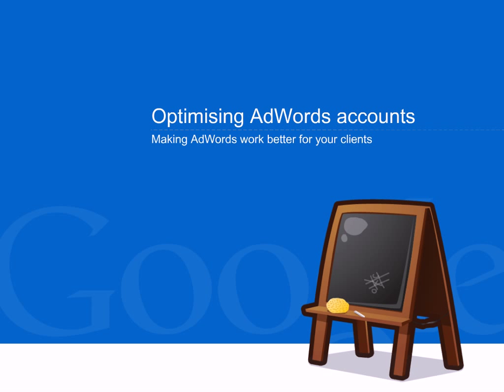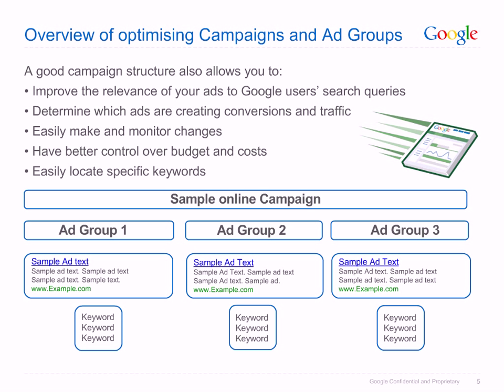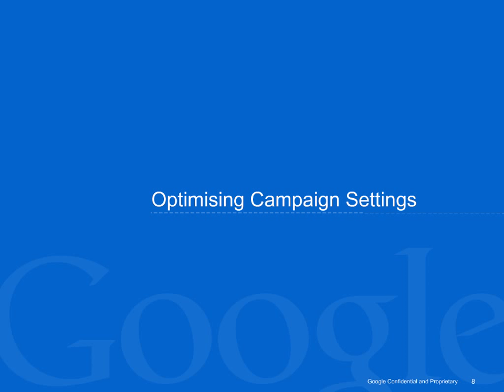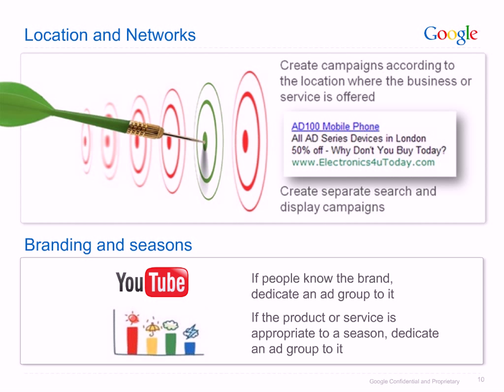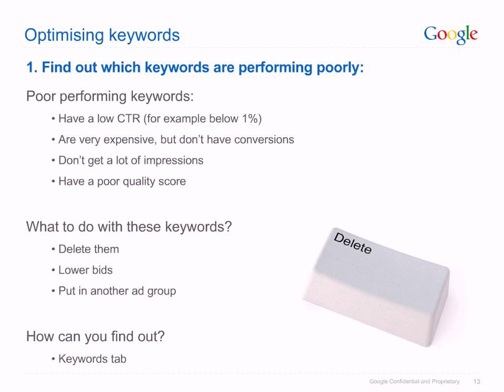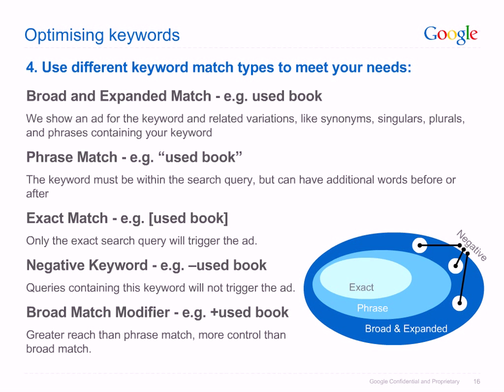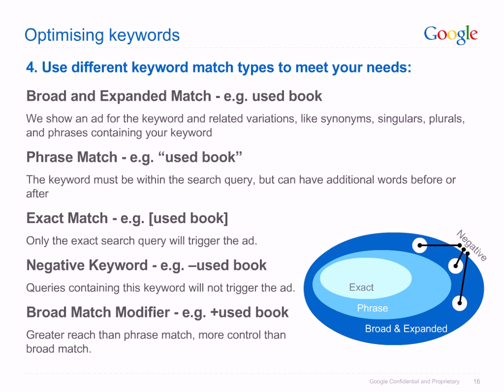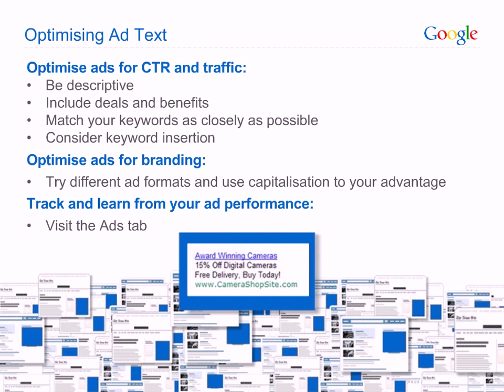Optimising AdWords accounts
Making changes to clients' accounts can be daunting. This tutorial shows you the best practices for key issues like account structure, campaign settings, keywords and ads.